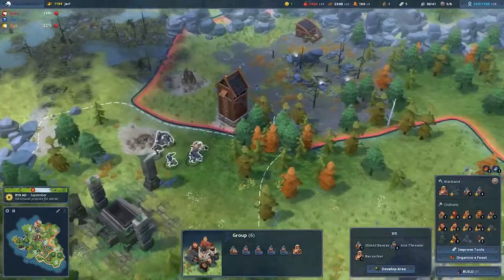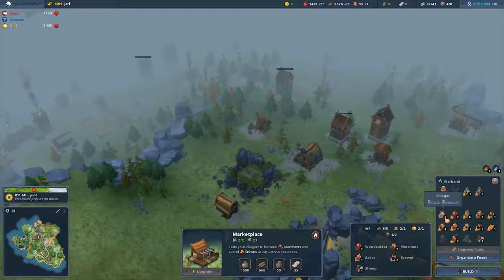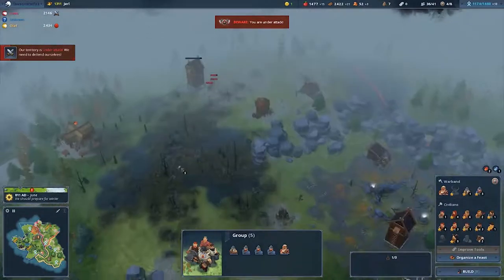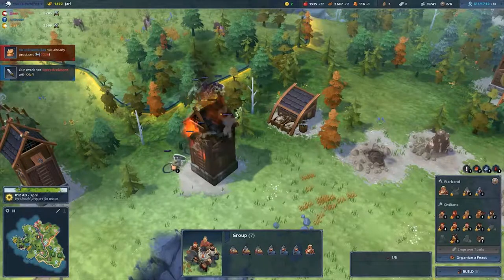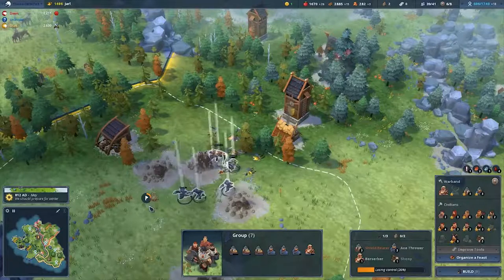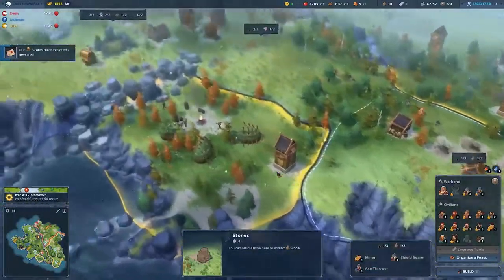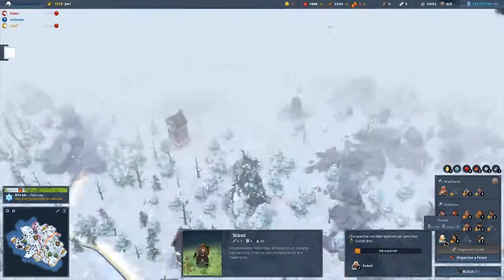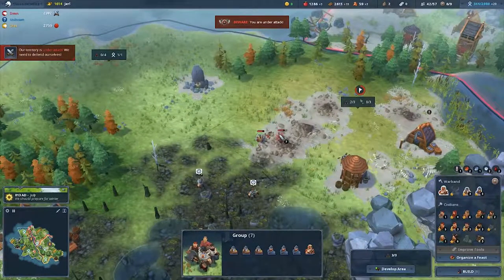WE START EXPANDING! - Northgard #4